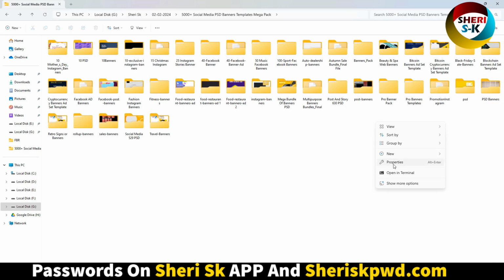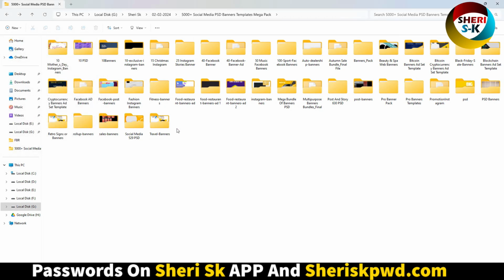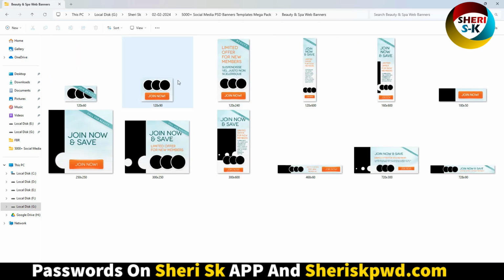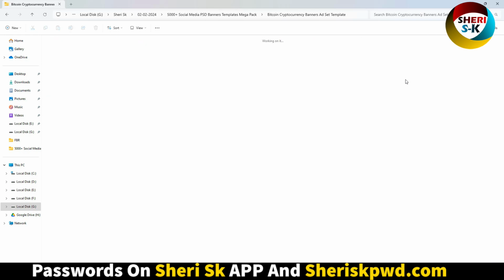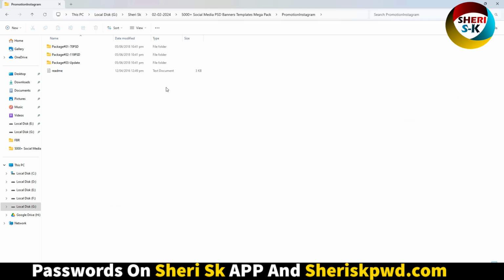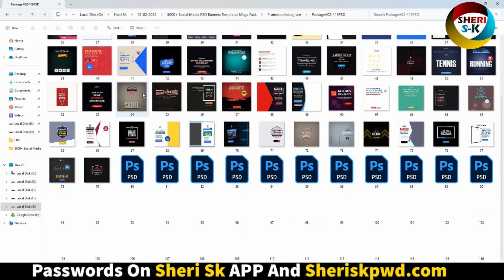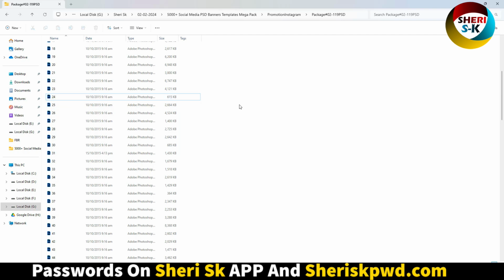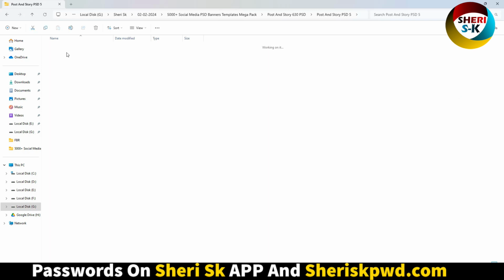5000+ Multipurpose Banners Templates Download In PSD FIles |Sheri SK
Photoshop Files Templates
Brochures Templates
Business Cards Templates
Tri-Fold Templates
T-Shirts Templates
Bi-Flod Templates
Frames Templates
Book Cover Templates
Infographic Templates
Wedding Album Cover Templates
Professional Stationery
Youtube Thumbnails Templates
Certificate Templates
Banners Templates
Stickers Templates
Logo Templates
Letterhead Templates
Flyers Templates
Poster Templates
Cv Resume Templates
Slideshow Templates
Promo Templates
Logo IntroTemplates

Download Link

Travelling Instagram Pack Banner
Web ads Banners
Big Sale Banner Template
Black Friday Sale Banners
Business Marketing Banner Template
Business Services Banner Template
Cake Banners Ads
Coffee Banner Template
Facebook Post Banners
Fashion Minimal Banner Template
Fashion Sale Banner Template
Fitness Banner Template
Food social media pack
Healthy Food Banner Template
Pizza Time Promo
Restaurant Food Banner Template
Social Media Banner
Sweet Cake Banners Ads
Travel Banner Template
Travel Summer Banners Ad
Travel Vacation Banners Ad
Travel-Banners
sales-banners
rollup-banners
Retro Signs or Banners
PSD Banners
Promotion Instagram Banners
Multipurpose Banners Bundles
Social Media Post And Story Banners Templates
Mothers Day Instagram_Banners
exclusive-instagram-banners
Sport-Facebook Banners
Instagram Stories Banner
Facebook Banner
Music Facebook Banners
Auto dealership banners
Autumn Sale Bundle_Final File
Banners Pack
Beauty & Spa Web Banners
Bitcoin Banners Ad Set Template
Bitcoin Cryptocurrency Banners Ad Set Template
Blockchain Banners Ad Set Template
Cryptocurrency Banners Ad Set Template
Facebook AD Banners
Facebook post banners
Fashion Instagram Banners
Fitness banners
Food restaurant banners ad
instagram banners